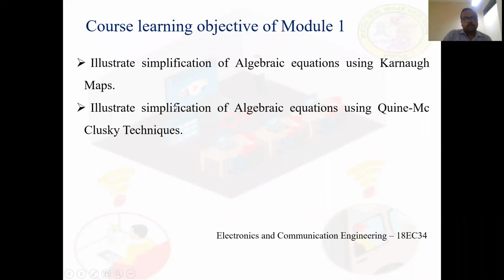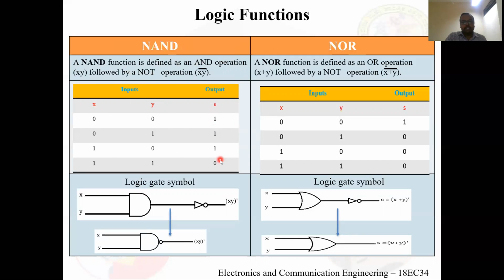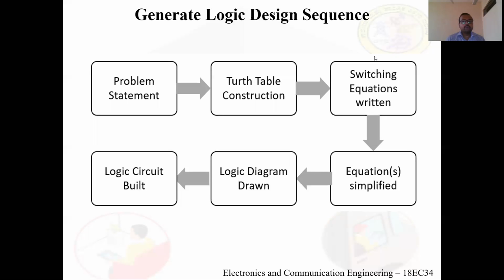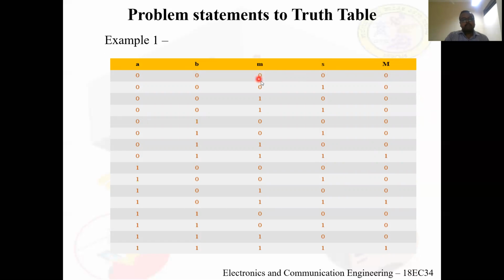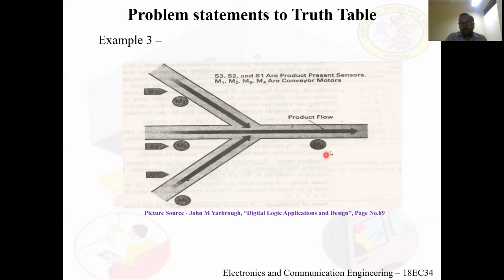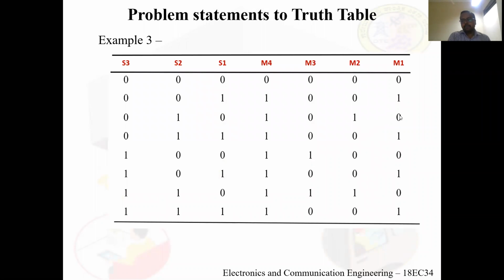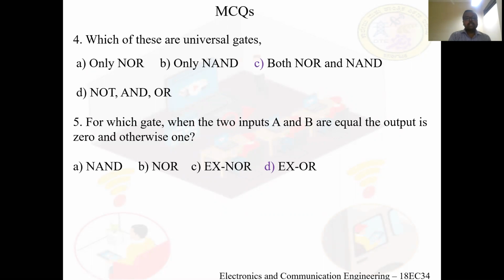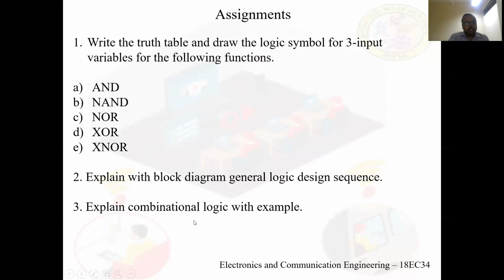DIGITAL SYSTEM DESIGN (18EC34) - Module 1 Session 1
Logic functions , Definition of combinational logic, Block diagram of general logic design sequence , Problem statement to truth tables, Deriving switch equations